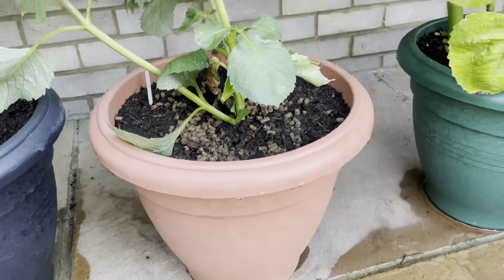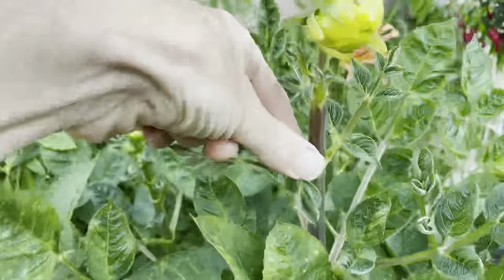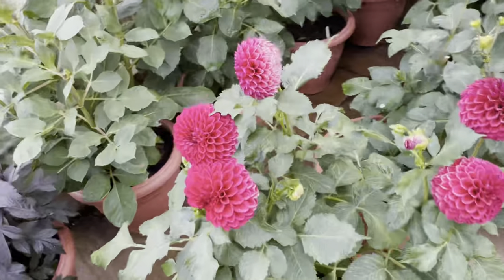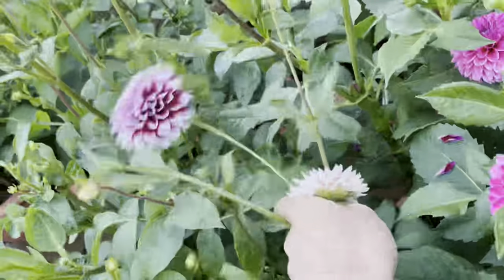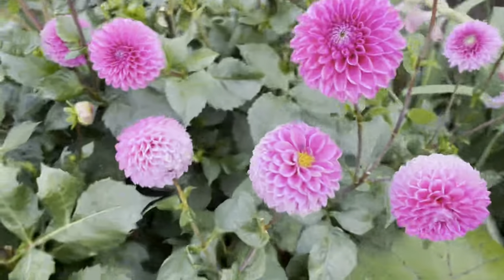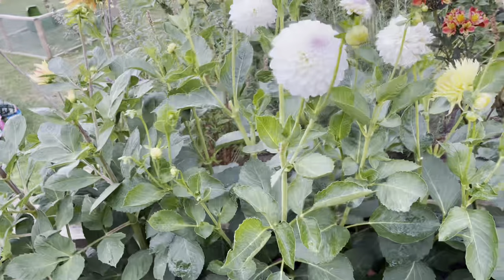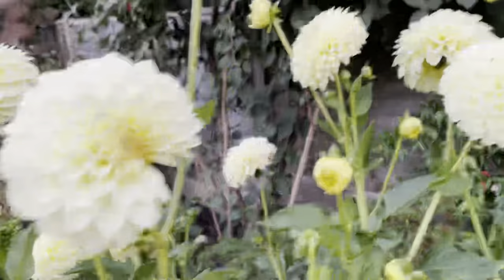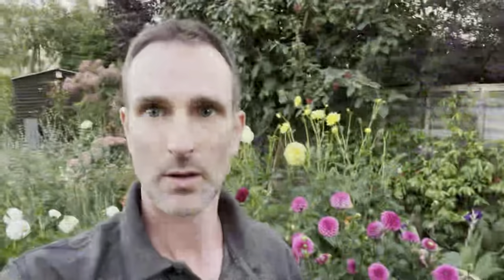How To Plant Dahlias In Containers 2022 Flowering Time, Growing Dahlia Flowers, Get Gardening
My update video showing how the Dahlia plants are performing as a container plant.

This is the background story for the how, which and why.

Having taken on an allotment plot, my original thought was that I would just grow Dahlia over there in what would be a bed for cut flowers.  I then changed my mind and decided to grow 1 of each variety at home, again, but in containers as I did last year.
Last year, 2021, I only grew a couple of Dahlia in containers, varieties 'Edinburgh' and 'Babette', but they did do very well and provided flower colour throughout summer and into mid/late autumn.

This year I'm growing a lot mare varieties, Ball, Cactus and large Decorative types.  Whilst I expect the workload to be greater I'm also hoping that by using a different planting mix to 2021 the plants should produce better flowers, with the soil mix better able to allow the plants to thrive.

The compost mix that I have made is to use 2 bags of Westland Gardeners Choice multi-purpose 60ltr combined with 1 bag of Westland John Innes number 2 which is a loam based product.
Both the compost and John Innes (J.I) have fertiliser content that should last for 5 weeks.  Beyond that time then additional feeds will need to be added.

The Dahlia varieties that I'm growing are:

Ryecroft Daves Choice,
Bantling,
Boom Boom Red,
Bishop Of York,
Babette,
Hy Pimento,
Edinburgh,
Winholme Diane,
Rocco,
Marys Jomanda,
Westerton Harry,
Oakwood Goldcrest,
White Alves,
Shirwell Peach,
Almand Climax,
Rosalind Wheeler